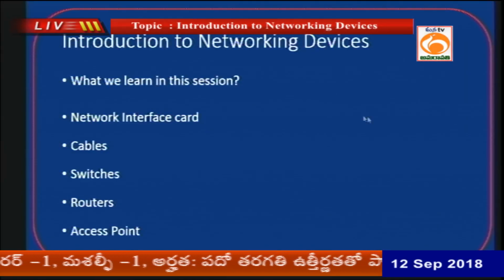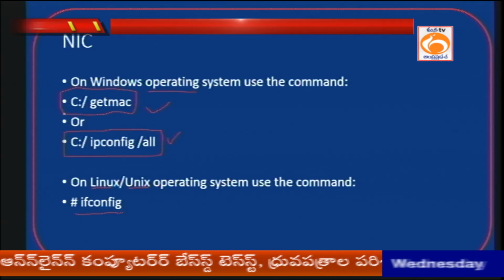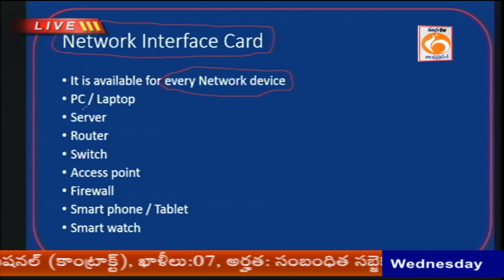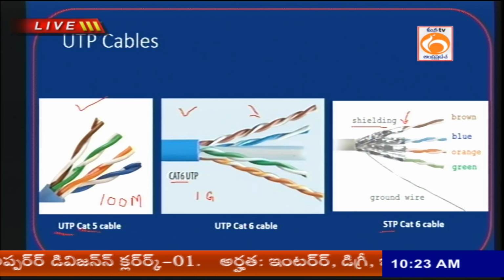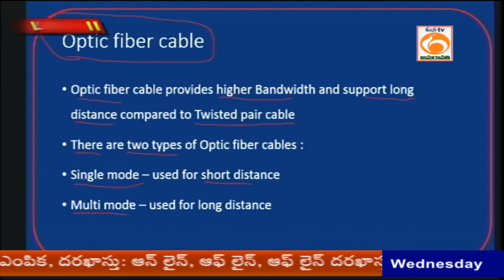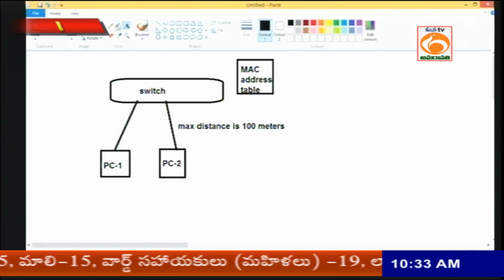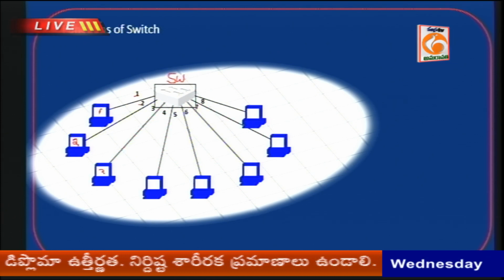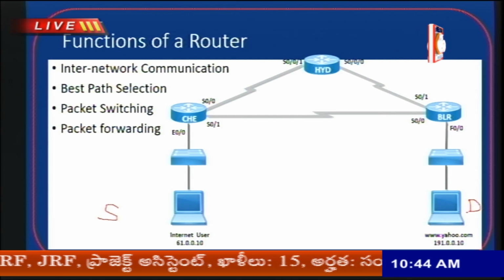APSSDC | Google IT Support Professional Certification Course | Introduction to Networking Devices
Topic  :
Google IT Support Professional Certification Course  | Introduction to Networking Devices

Presenter :   Presenter :   Mr. Gangaraju, Trainer.APSSDC